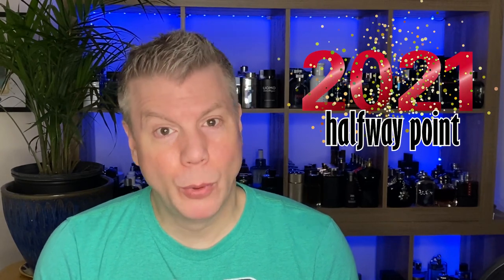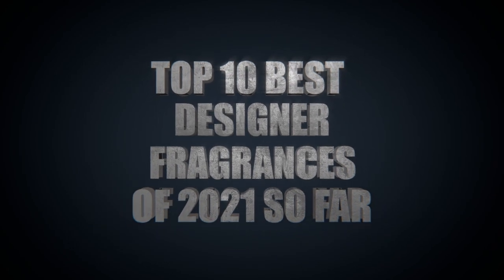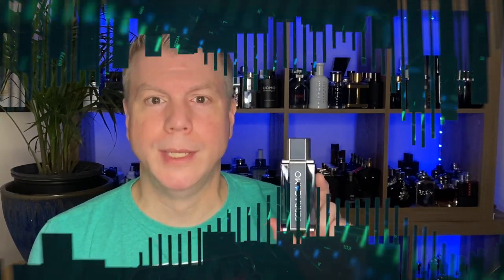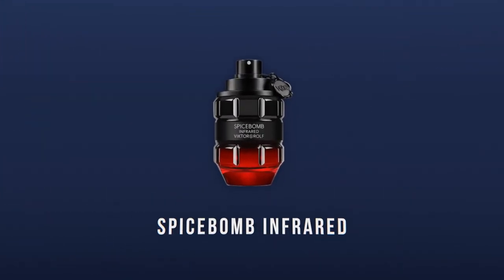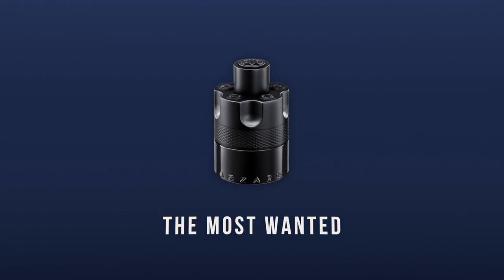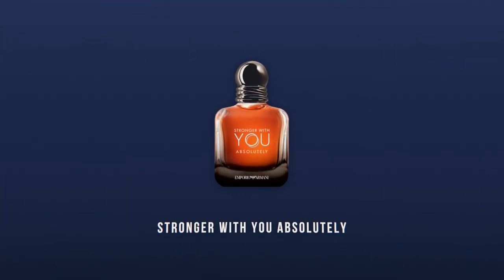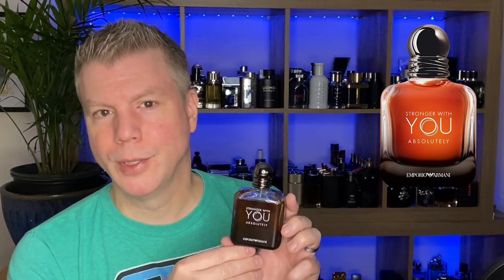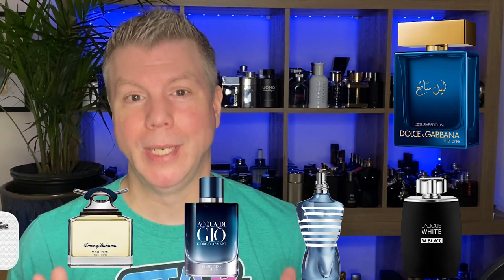Top 10 Best NEW Designer Releases of 2021! | The Best So Far! | Fragrance List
HELLO EVERYONE! Today I’m checking out my Top 10 best NEW designer releases so far!  There have been a lot more solid releases this year for men than you might think! Plus I reveal my biggest purchasing REGRET this year so far. Check out my top 10 video list of these great new releases and see how you would rate these yourself!

Tommy

My equipment ~

Editing Software ~